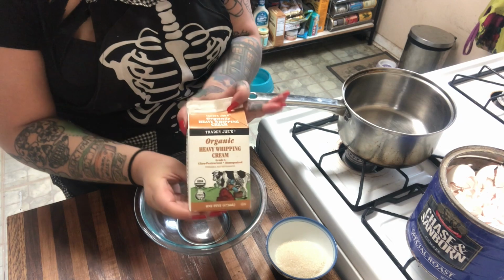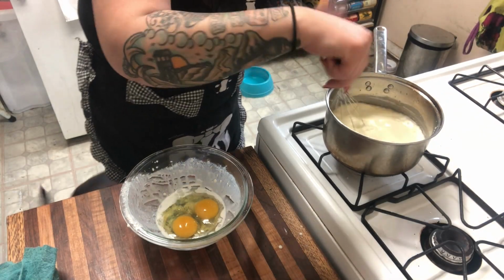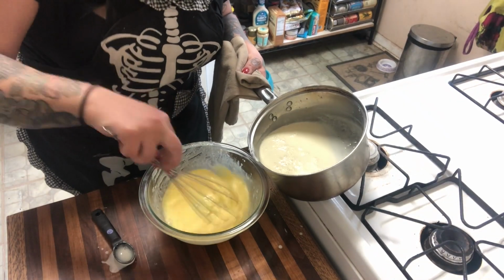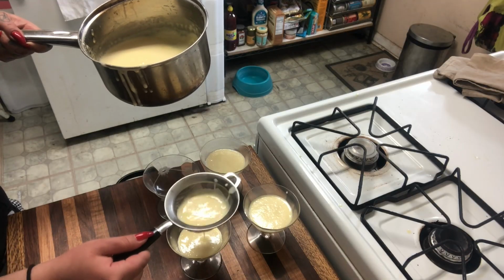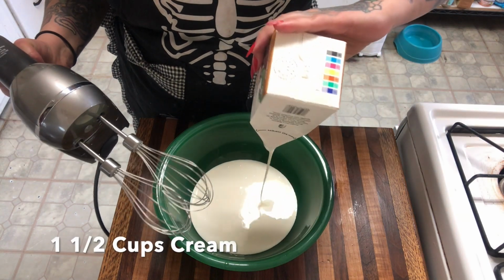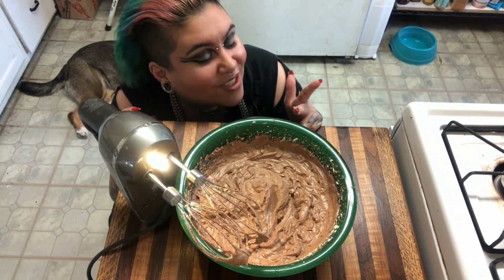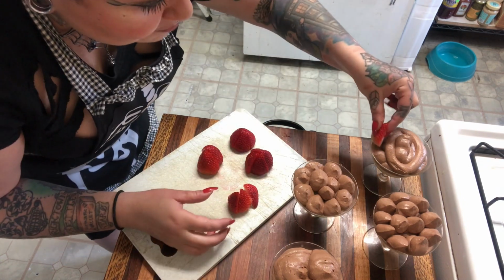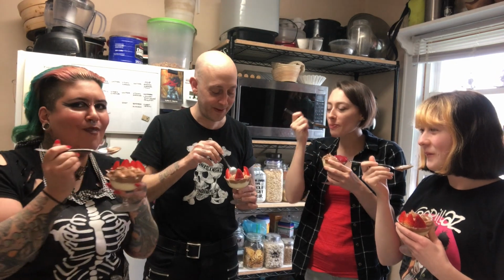Luscious Chocolate Mousse & Custard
Thanks for PUDDING up with me :) It's my birthday and I want CUSTARD! Here's a full wacky walkthrough on making silky two ingredient chocolate mousse & creamy egg custard from scratch!